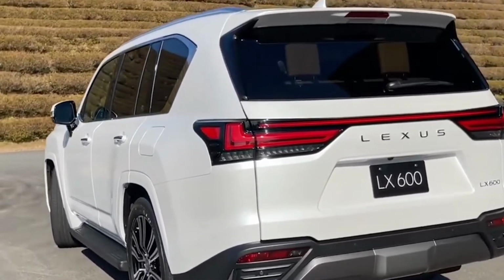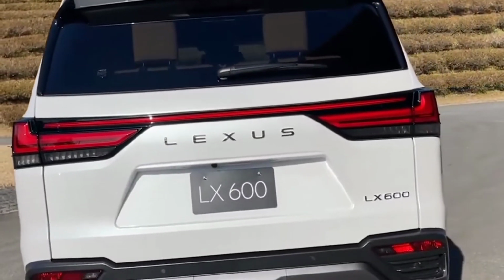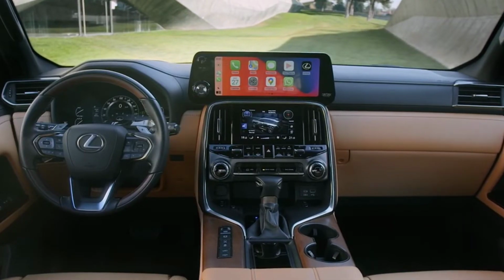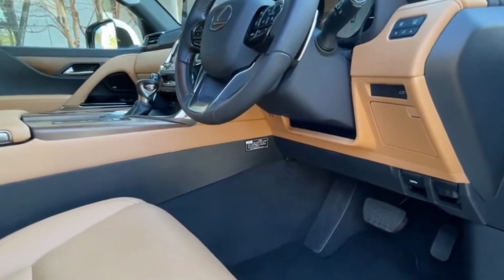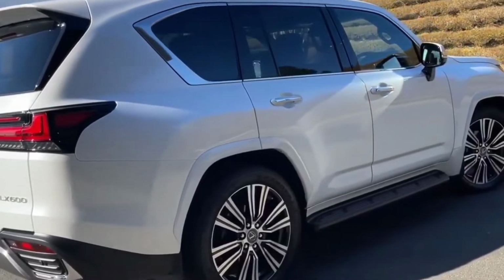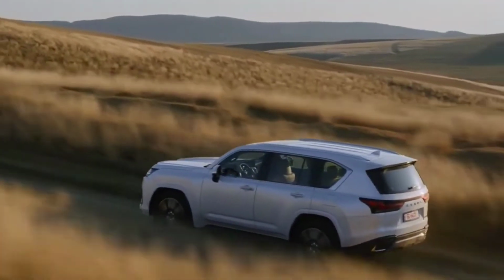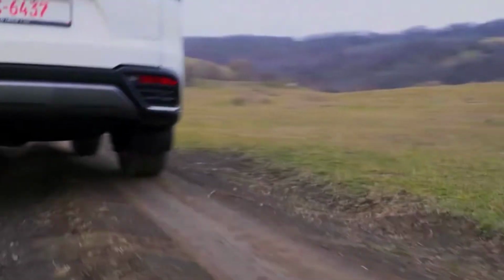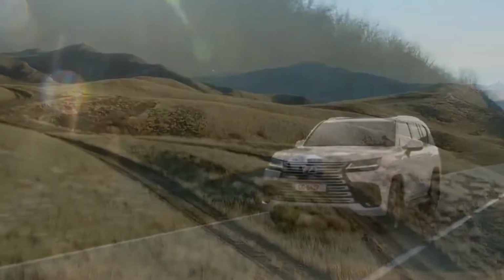The 2022 Lexus LX600 Is Much Improved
The 2022 Lexus LX600 is a giant leap forward 15 years have passed since its last major redesign but the 27 year old SUV nameplate is still a work in progress. The fourth generation of the luxury brand's SUV flagship expands to five trim levels, but Lexus may have stretched itself a bit thin in its bid to appeal to a wider swath of potential buyers. At least in the LX600 first model year on a new platform.